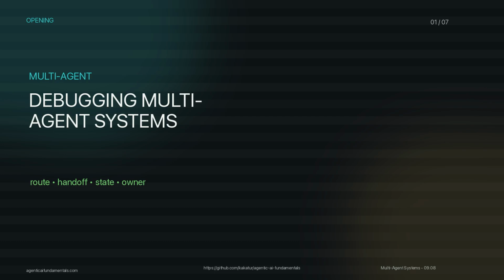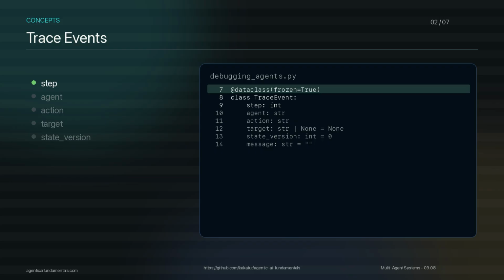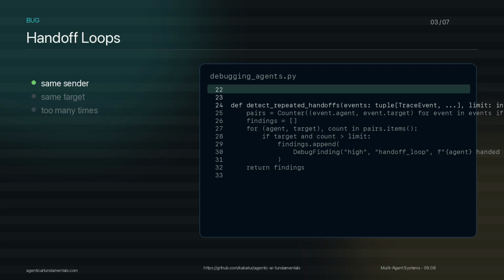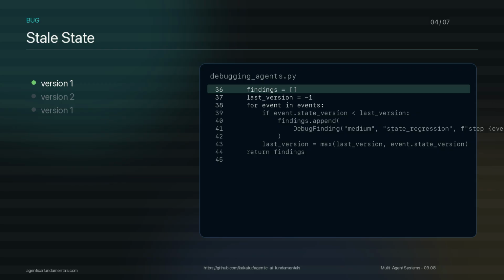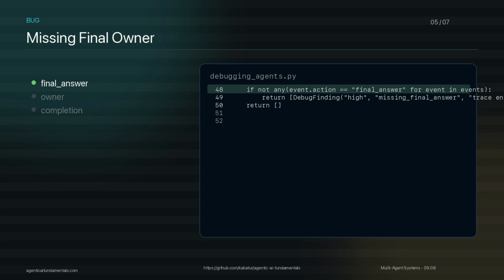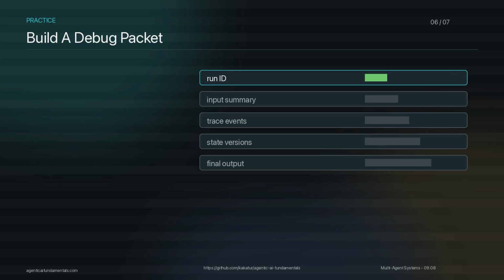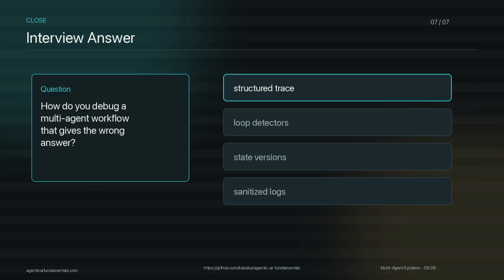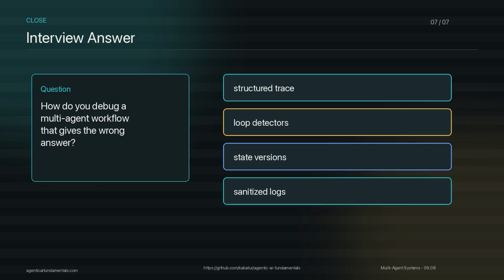09.08 - Debugging Multi-Agent Systems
Trace message flow, detect loops, isolate bad handoffs, and preserve useful debug records.

The lesson uses deterministic Python examples so the control pattern, contracts, and failure boundaries can be tested without API keys.

You'll learn:
- Record structured trace events
- Detect loops and repeated handoffs
- Isolate the failing boundary
- Debug state and routing separately from model quality

Chapters:
00:00 Debugging Multi-Agent Systems
00:29 Trace Events
00:57 Handoff Loops
01:28 Stale State
01:56 Missing Final Owner
02:24 Build A Debug Packet
03:07 Interview Answer